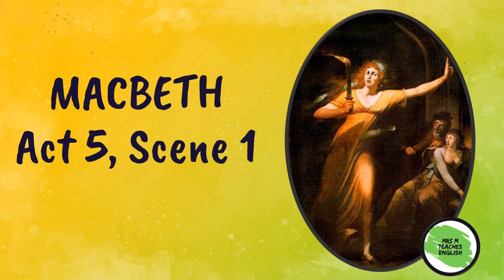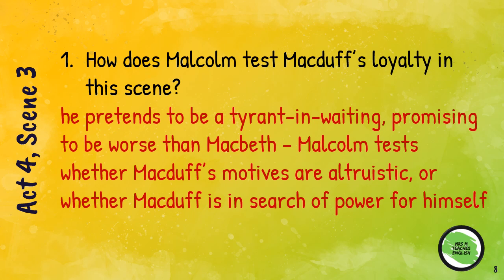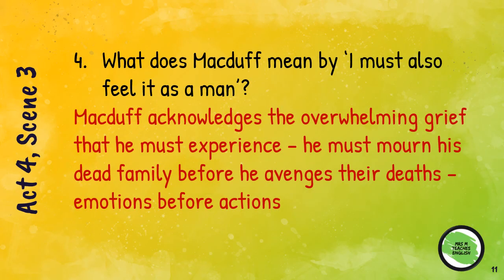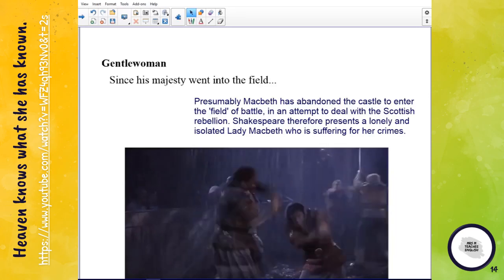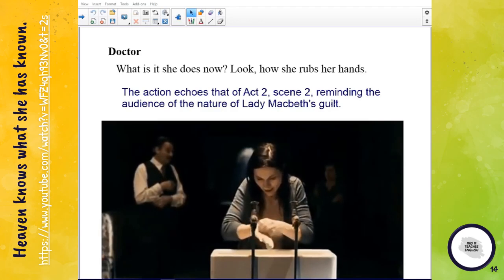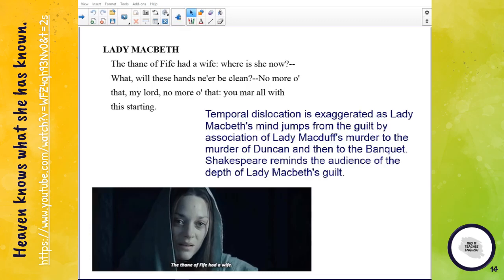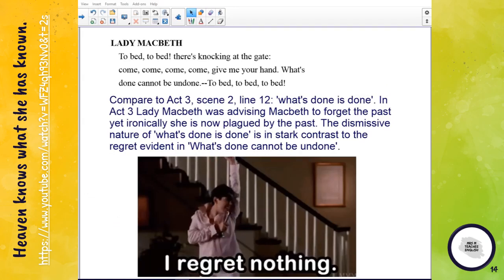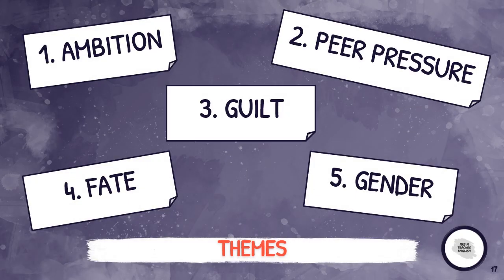MACBETH - Act 5, Scene 1 - online lesson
English Lessons for the Lockdown
St Patrick's CBC (Kimberley, South Africa)
Grade 10
Week 7 - Monday - 25 May 2020
Macbeth - recap of Act 4, Scene 3
Macbeth - Act 5, Scene 1